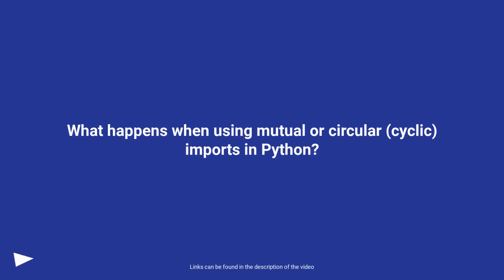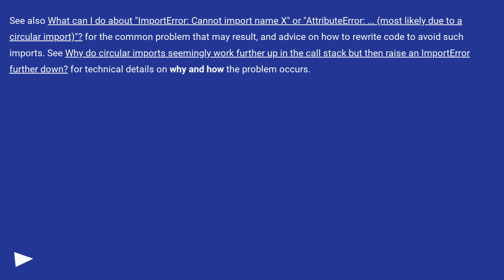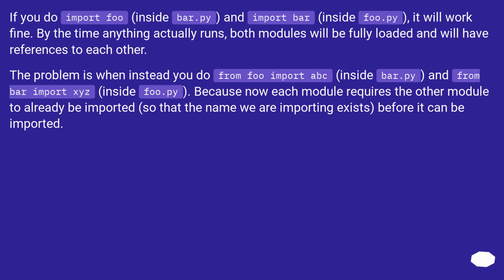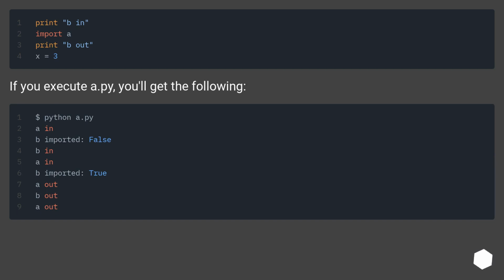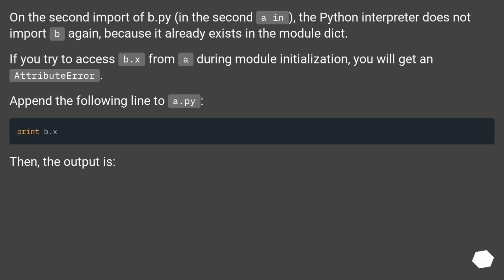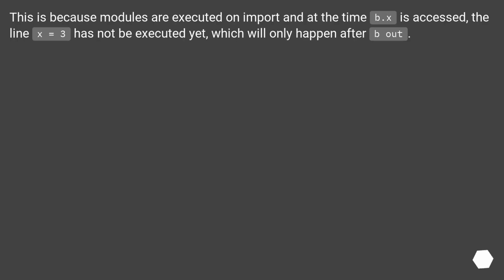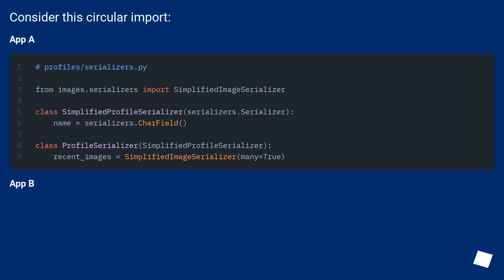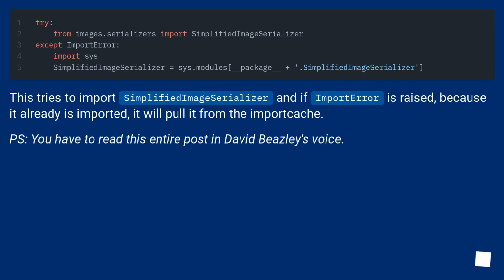What happens when using mutual or circular (cyclic) imports in Python?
Chapters
00:00 Question
00:55 Accepted answer (Score 360)
02:07 Answer 2 (Score 443)
02:50 Answer 3 (Score 127)
04:24 Answer 4 (Score 50)
06:15 Thank you

Question links:
[What can I do about "ImportError: Cannot import name X" or "AttributeError: ... (most likely due to a circular import)"?]
[Why do circular imports seemingly work further up in the call stack but then raise an ImportError further down?]